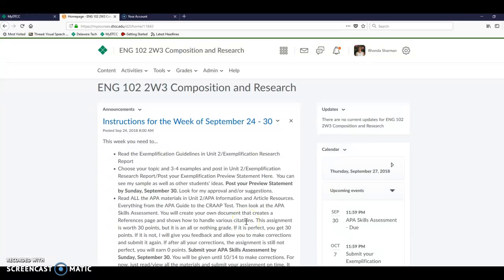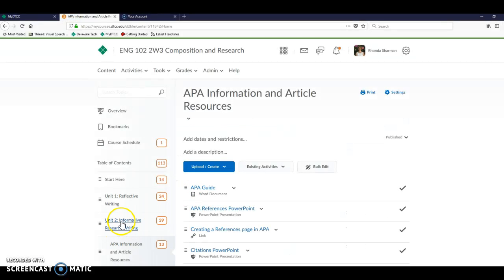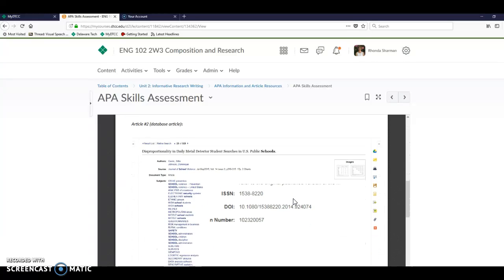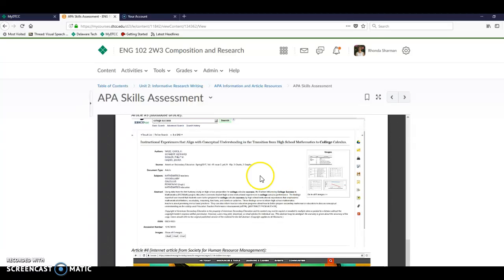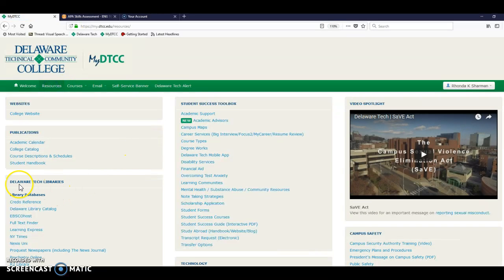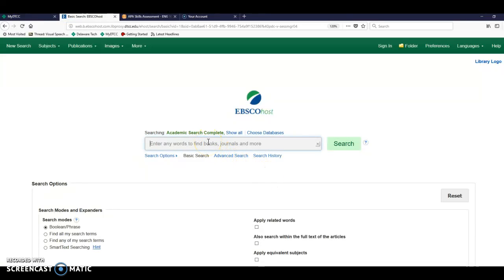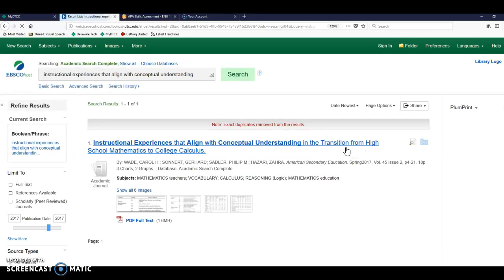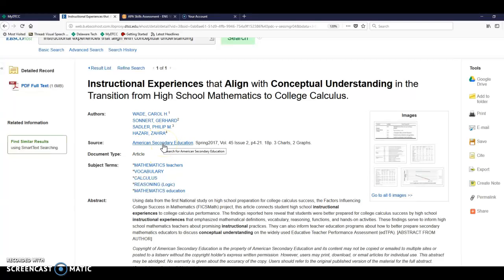Finding Publisher's URL from Ebscohost